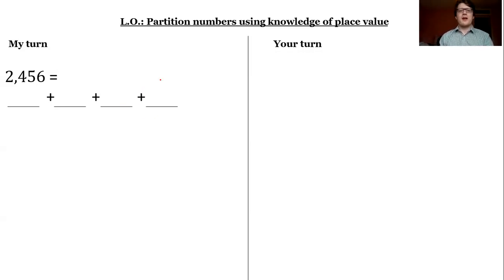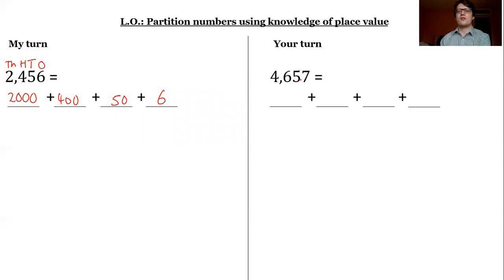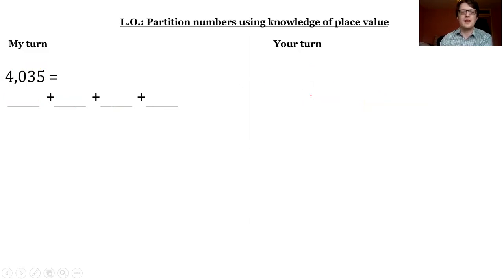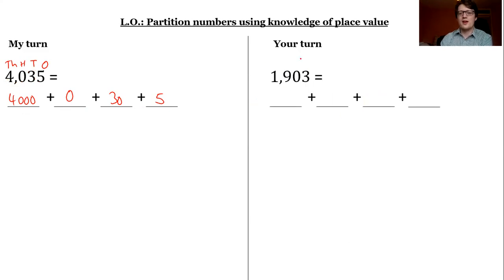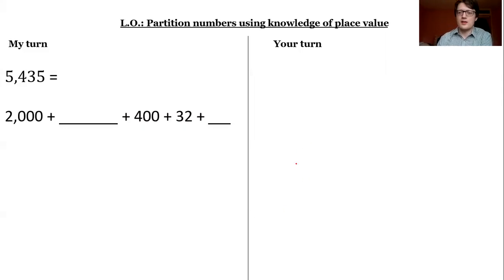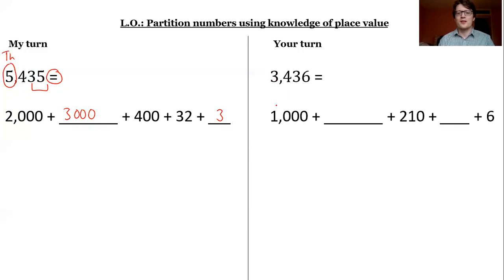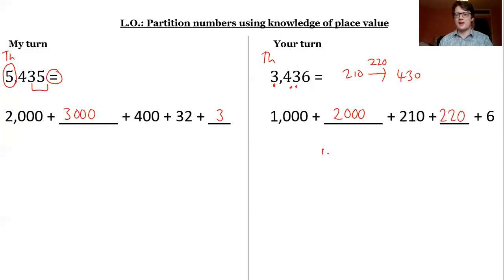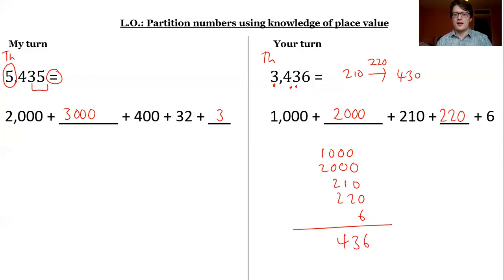Year 4 - Partitioning using place value